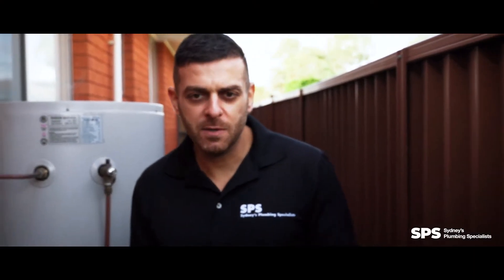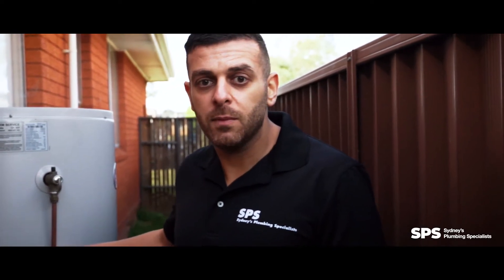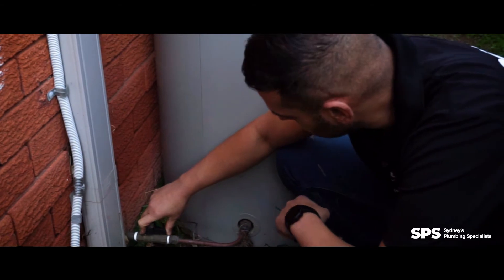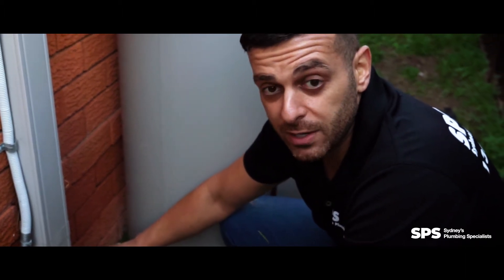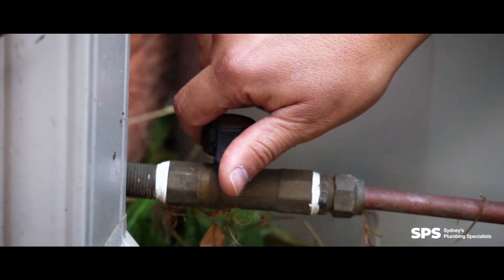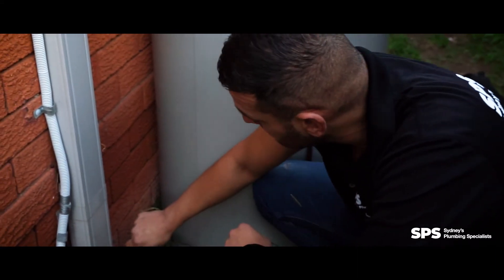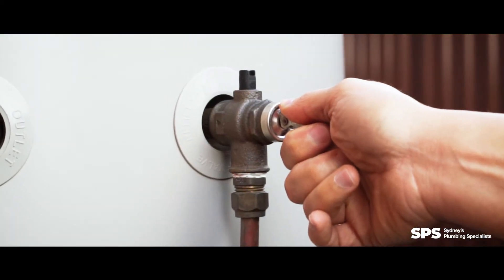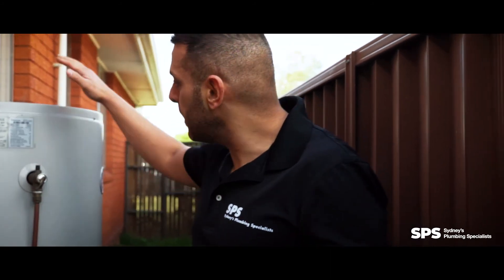Hot Water Systems - How to prevent an emergency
In this video, Michael from SPS Plumbers takes us through some preventative measures we can take in order to prevent a Hot Water System emergency.

SPS Plumber have been delivering a professional plumbing service to the people of Sydney for the past 15 years. Our team of highly skilled professional plumbers has the knowledge and expertise to help resolve any plumbing concern you may have. We are dedicated to providing our clients with the best possible service backed up by our 100% lifetime guarantee on all our workmanship.

While we handle plumbing jobs of every type, we also like to keep our clients well informed about the different types of issues that can plague their plumbing system.

If your Water Pressure is low then call the team at SPS Plumbers on 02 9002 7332 or submit an enquiry